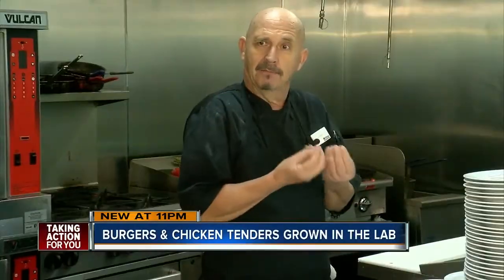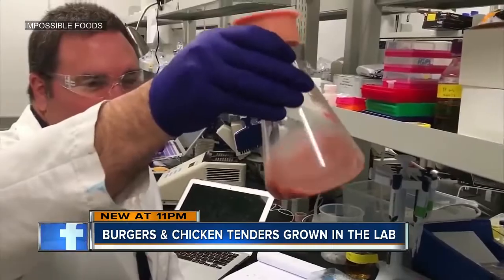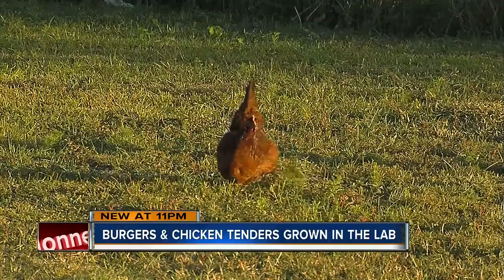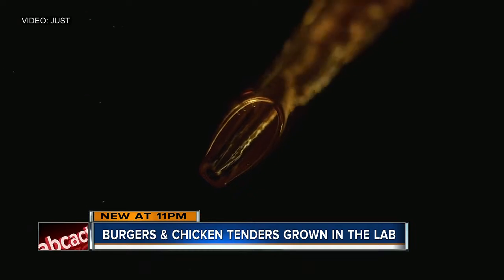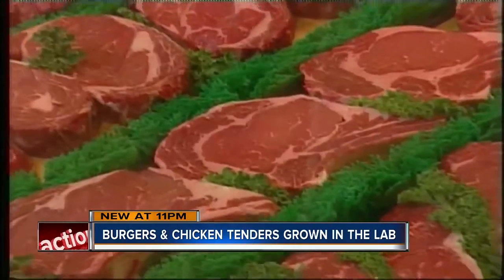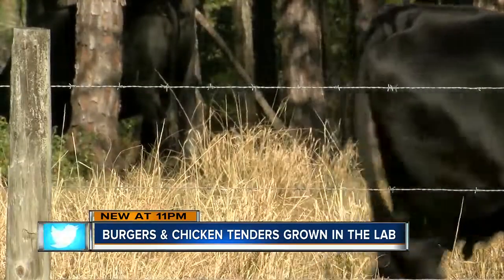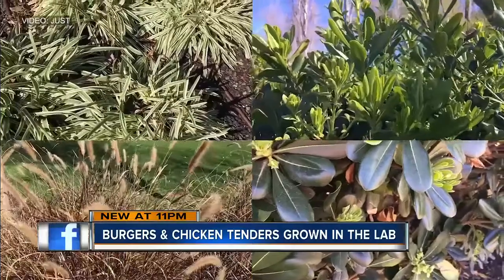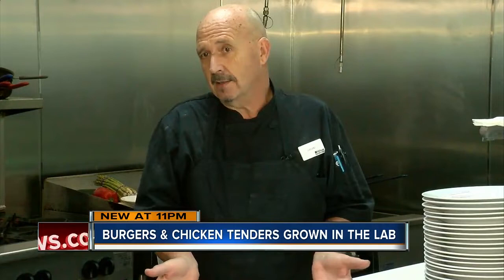Meat grown in a lab is heading to your plate. Will you take a bite?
Scientists have developed a way to grow meat in a lab that could be soon available at your local grocery store, but local experts are divided on how quickly lab-grown burgers and chicken strips will catch on in the Tampa Bay area.